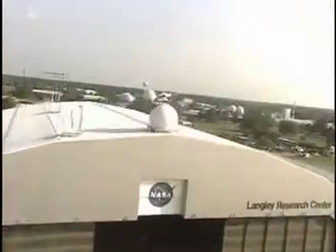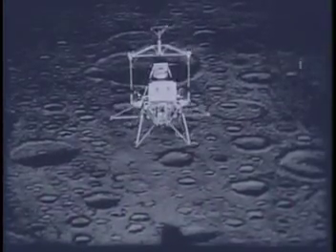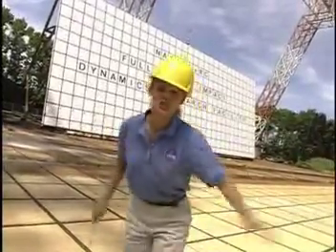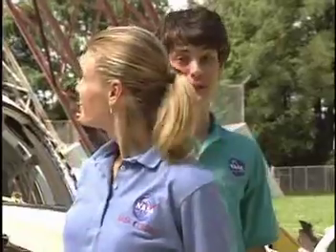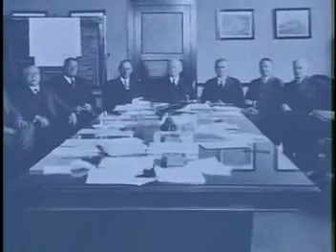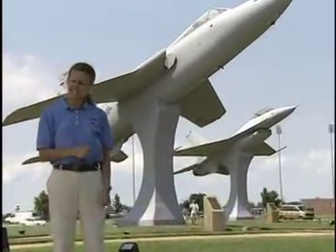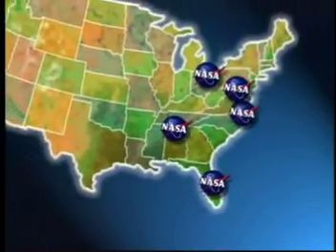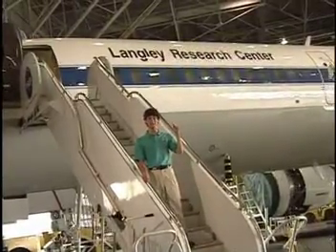NASA Connect - Crash - Graphs and NASA Langley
NASA Connect segment exploring the NASA Langley facility. The video also explains the history of NASA Langley and how scientists there use measurement, ratios, and graphing.